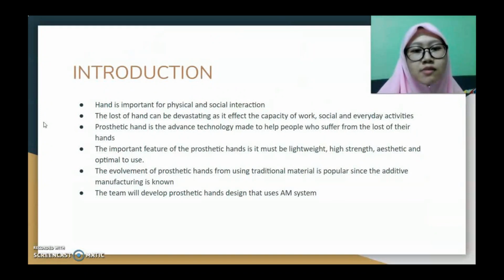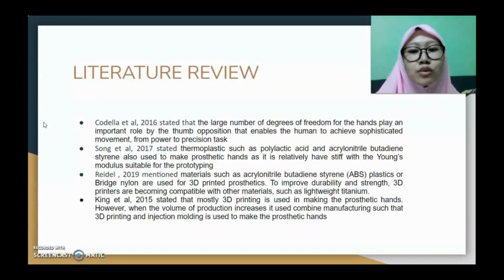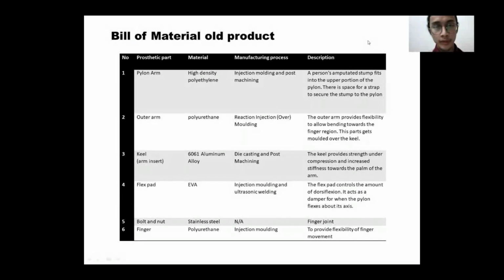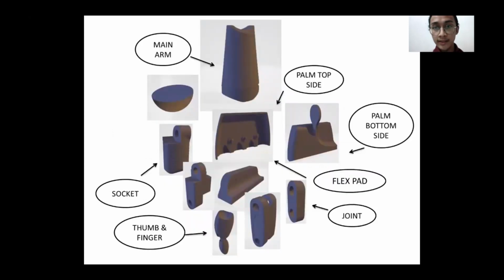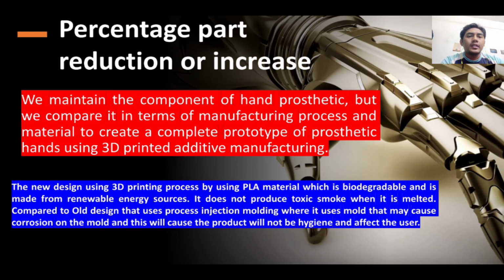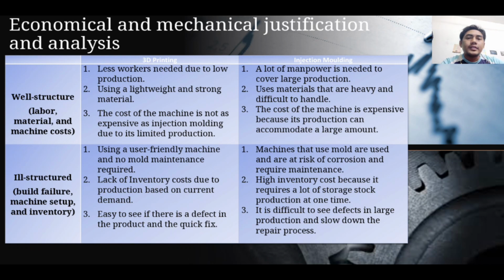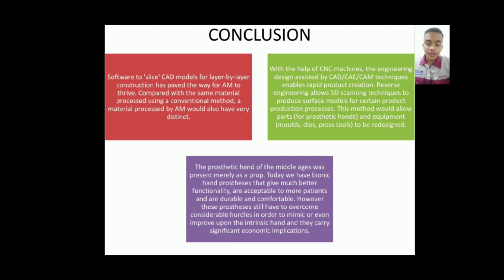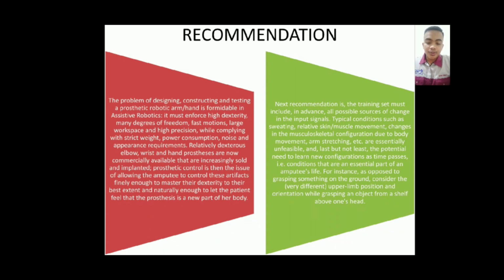Presentation Video BMFR 4613 Additive Manufacturing Project (Prosthetic Hand)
BMFR 4613 ADDITIVE MANUFACTURING PROJECT PRESENTATION
Project Product : Prosthetic hand

Presented by:
1. ADRIANA HAZWANI BINTI SELASA (B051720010)
2. MOHAMMAD ALIF HAIQAL BIN A.AZIZ (B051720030)
3. MUHAMMAD BIN ABDUL MUTALIB (B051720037)
4. ZAIRUL HAFIZ BIN MOHD ZAMRI (B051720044)
5. MUHAMMAD HAKIMI BIN MOHAMAD ZAFRIDIN (B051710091)